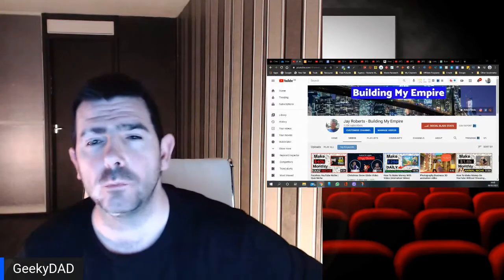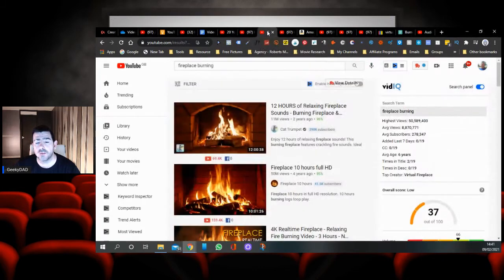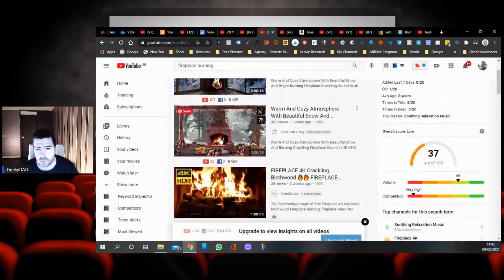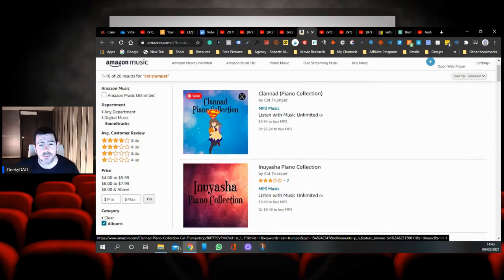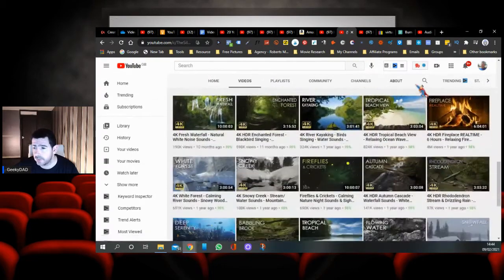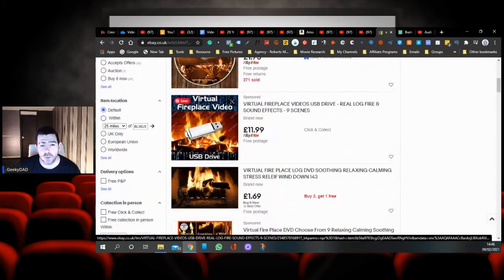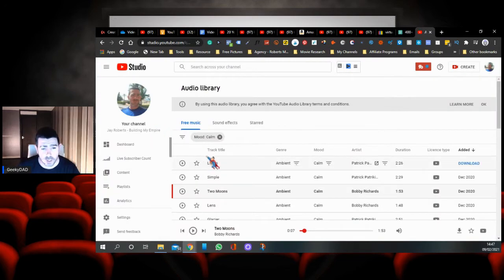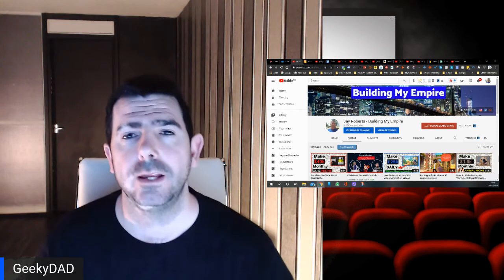Make Money On YouTube Without Showing Your Face | Fireplace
Welcome to today's video where I share with you Make Money On YouTube Without Showing Your Face | Fireplace

How to make money on YouTube without showing your face and earn up to $25,000 a month and even more with a very simple niche where you don’t need any technical skills or fancy equipment to get started.

A lot of people are looking to make money on YouTube but don’t want to show their faces and in this video, I’ll show you one of the easiest ways to get started in 2021. One of the best things about this method is that you don't need to make any of the videos. I will show you where to get all the footage you need plus I’ll show you how to get all the audio.

On top of all this, I’ll show you what you need to do to help you rank these videos so you have a much better chance to make money on YouTube.

So if you want to make money on YouTube without showing your face in 2021 make sure you watch this entire video and follow all the steps I have for you.

I am Jay, the owner of Roberts Media. A social media and video marketing agency helping businesses through social media and video marketing strategies. I also have an e-commerce store as well as 3 other YouTube channels that are all monetised.

My team and I create all different types of video content and we are always buying the latest apps and software to test out and to see if they can help us improve the videos in any way.

➡️ This channel is for me to share our creations with you as well as sharing ways to make money online using both video and affiliate marketing as well as sharing many different ways on how to make money on YouTube. With or without showing your face.